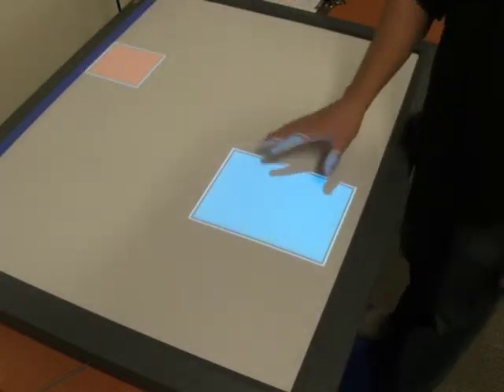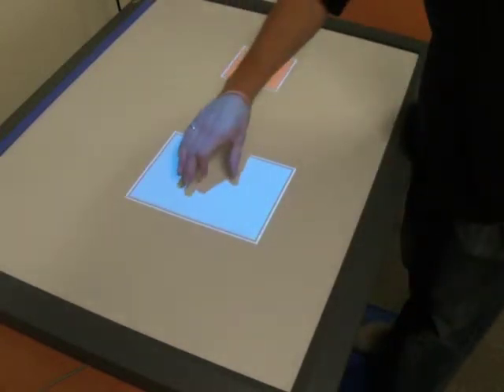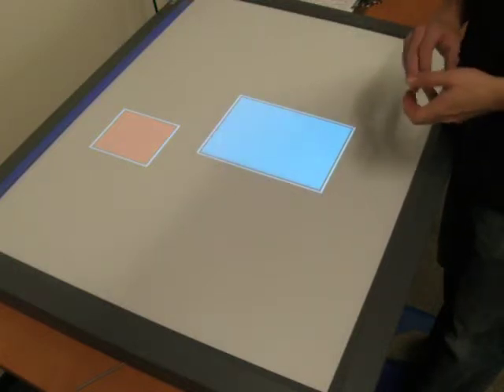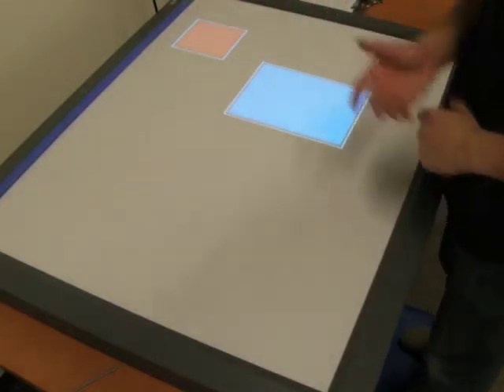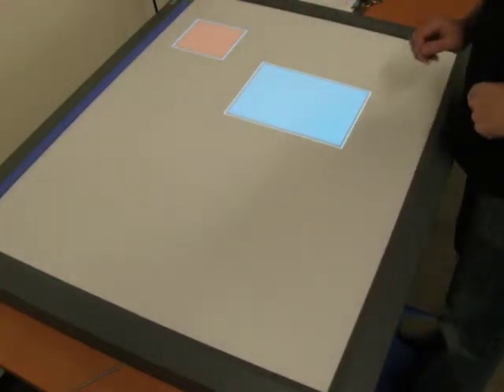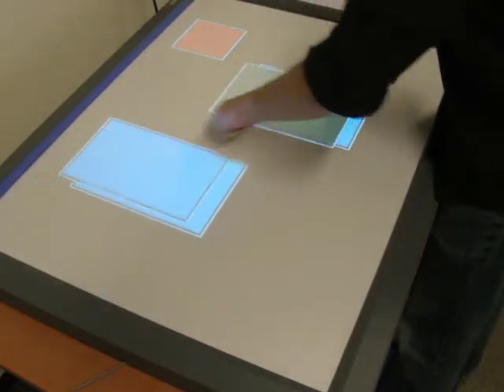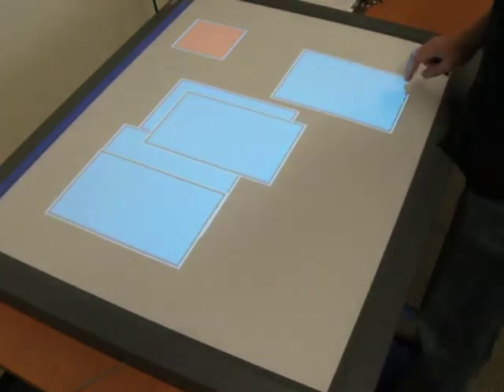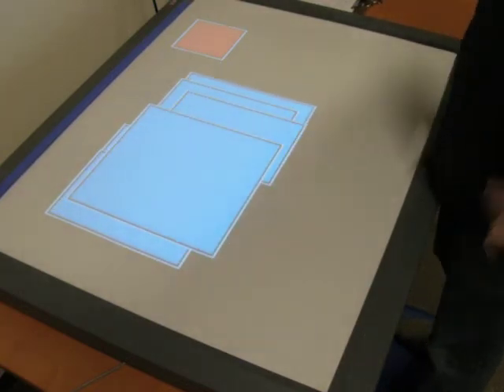Non-realistic Desktop Physics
In this multitouch project I experiment with some different physics variables for the desktop. I present a copy gesture, inspired by miming.

Work is done in the Dynamic Graphics Project at the University of Toronto, on a DiamondTouch table.